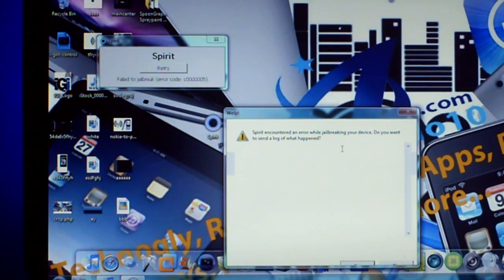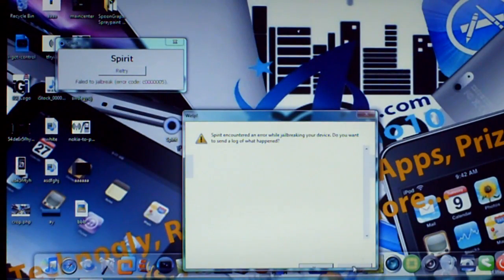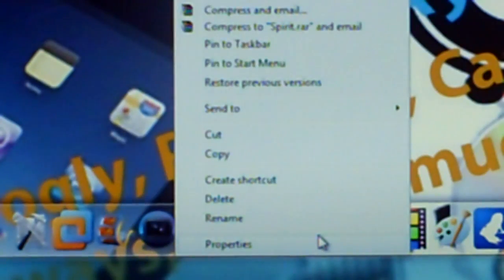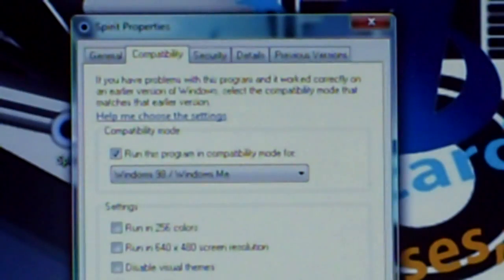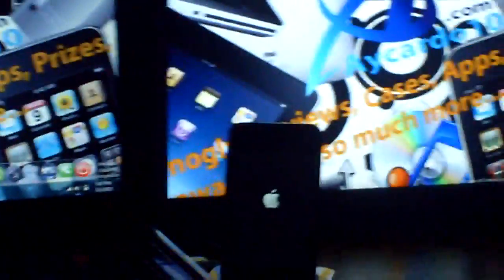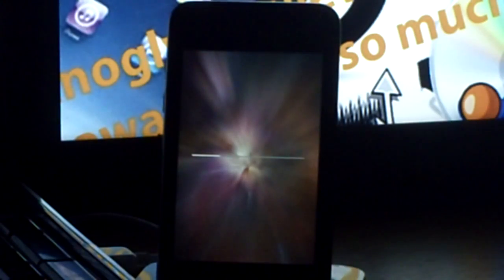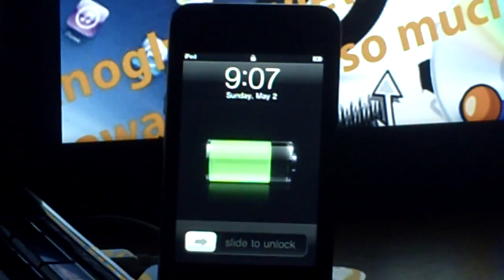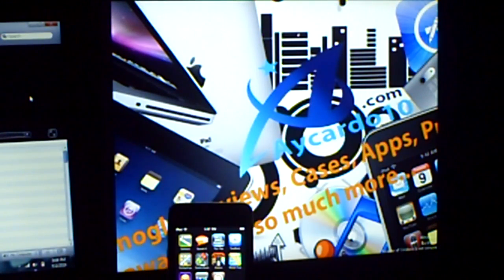How to Fix Error c0000005 on Spirit Jailbreak For iPad / iPhone / iPod touch [HD]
Spirit Jailbreak has now been updated to work with new iTunes 9.2

Link to Get the Spirit Jailbreak.